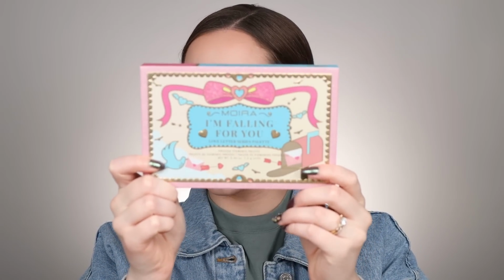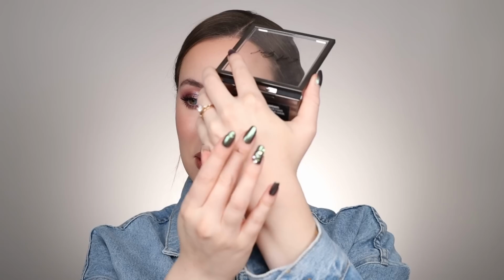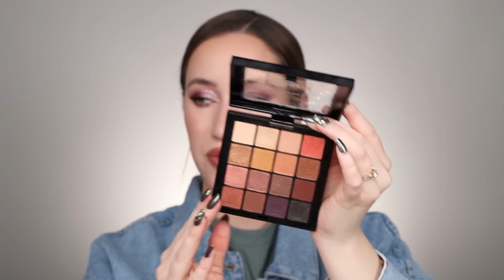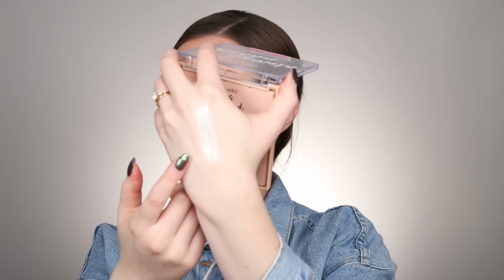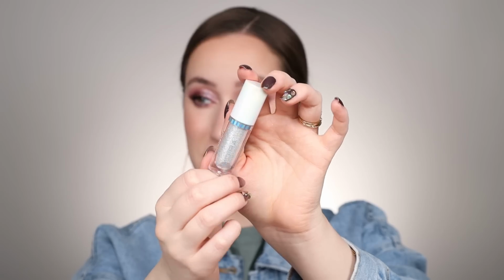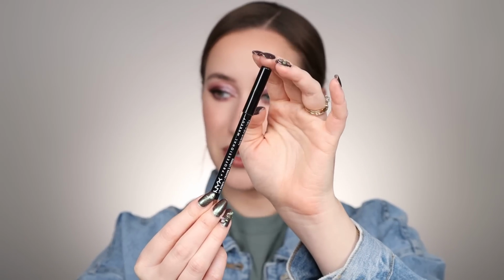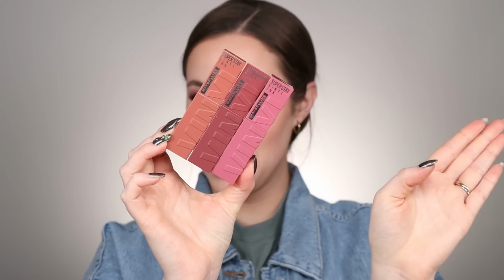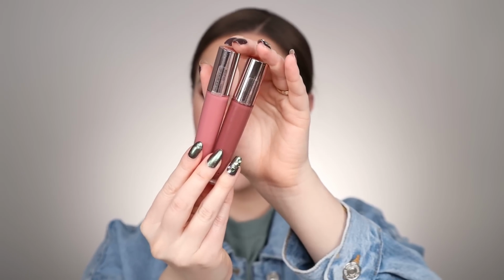BEST Drugstore *EYE & LIP* Makeup of 2022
Hey, everyone!!! Welcome to episode 2 of my “Best of 2022” series! Today I’m sharing my top Drugstore picks for eyes & lips! I hope you all enjoy hearing about all of my favorite products! :) Be sure to let me know what your favorite drugstore eye/ip products are from the year in the comments below! Love you all so much!! xoxo

💅 WHAT I’M WEARING:
Shirt: Skims
Jacket: Mango

(first order only + create an account)